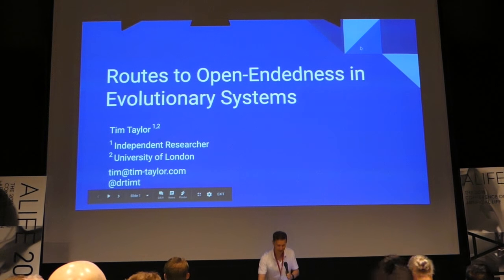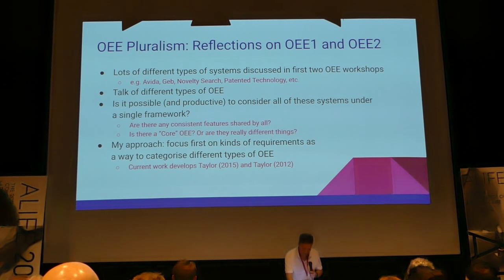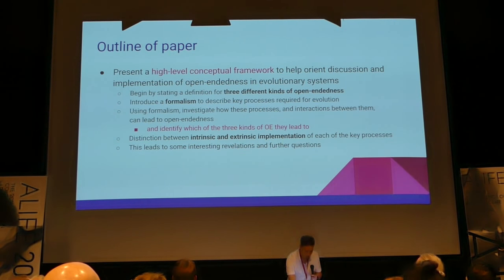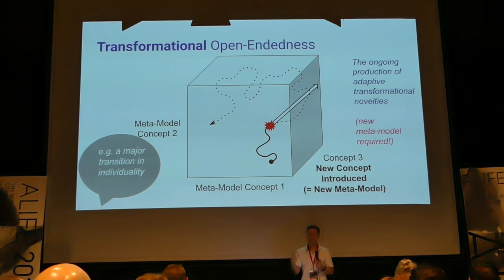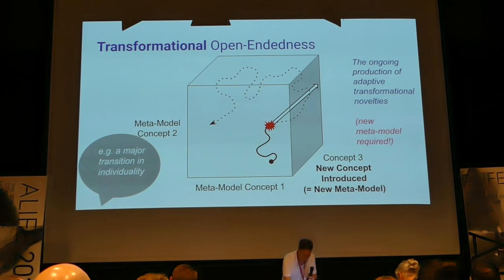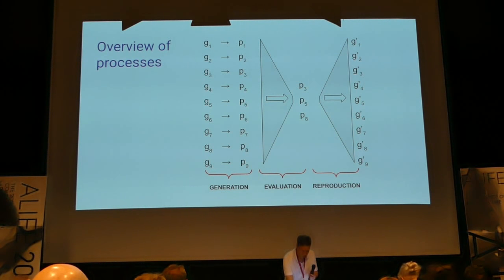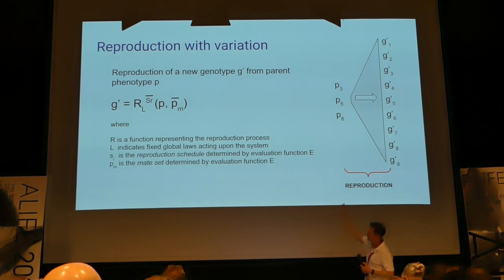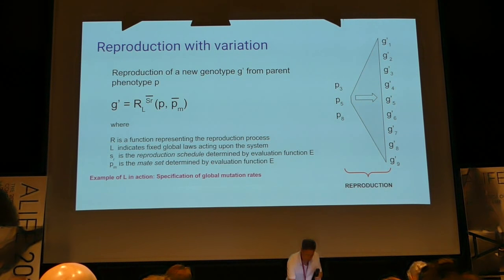Routes to Open-Endedness in Evolutionary Systems (presented by Tim Taylor)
Presentation of the paper "Routes to Open-Endedness in Evolutionary Systems" by Tim Taylor.